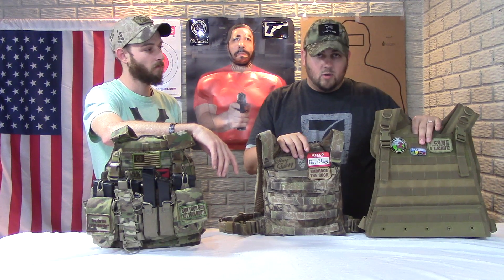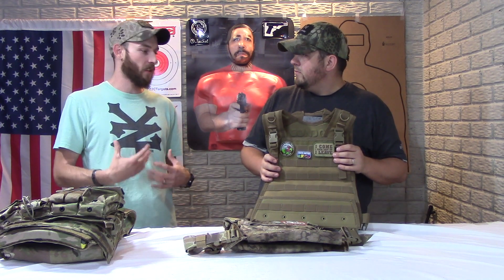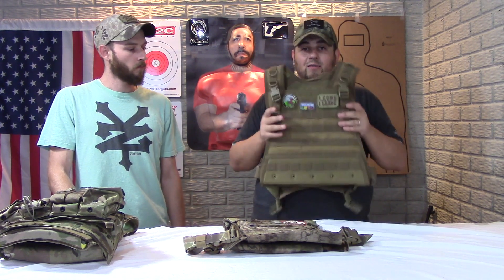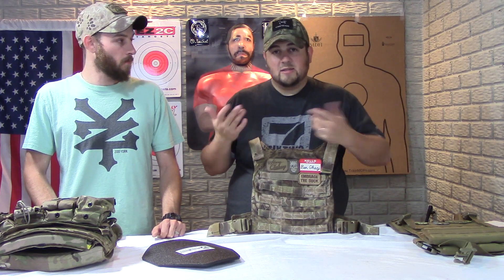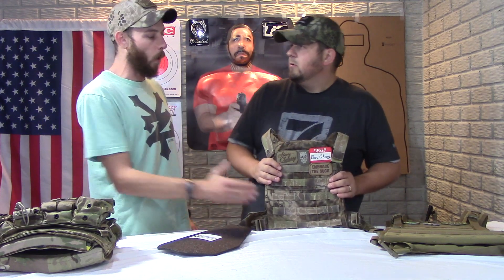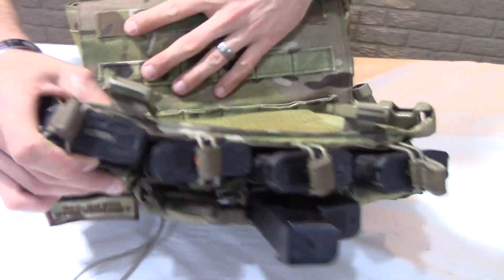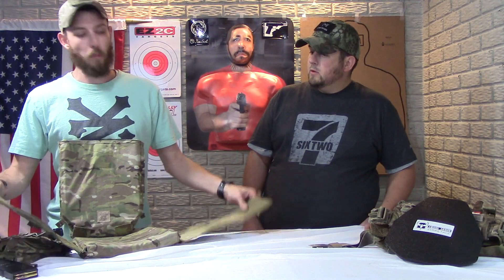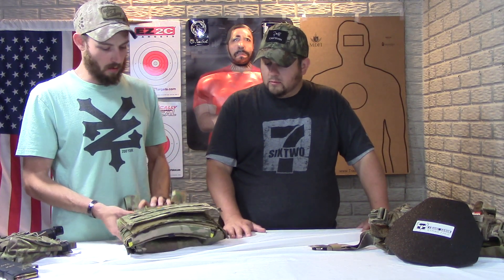Mayflower APC vs Grey Ghost MPC vs Condor Urban Go Plate Carriers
In this video Jesse and myself compare three plate carriers that you may be considering. These three cover the gambit in price, cost, and features. Check out the below links for all the information on the plate carriers: